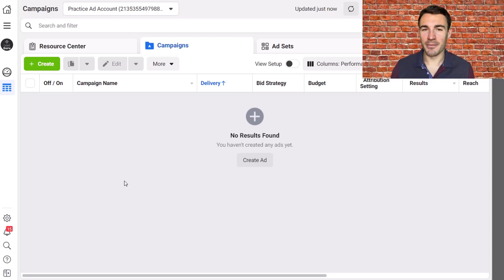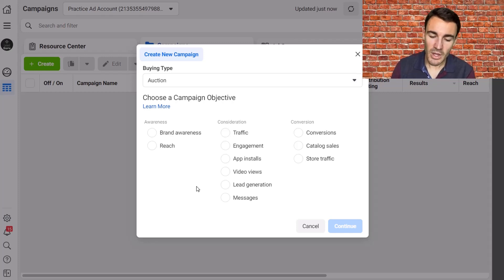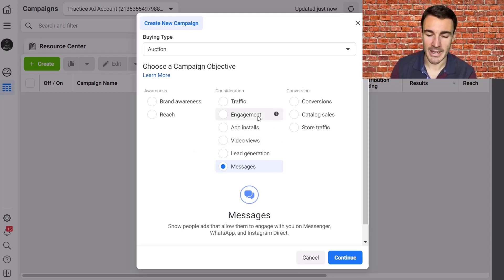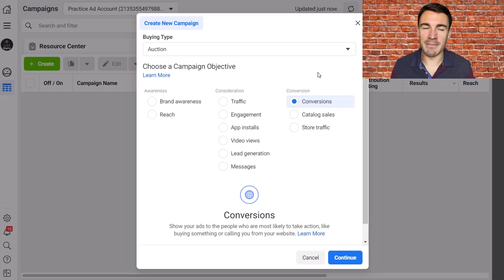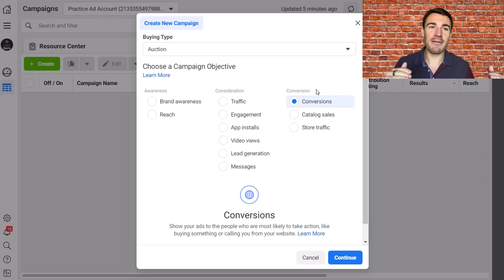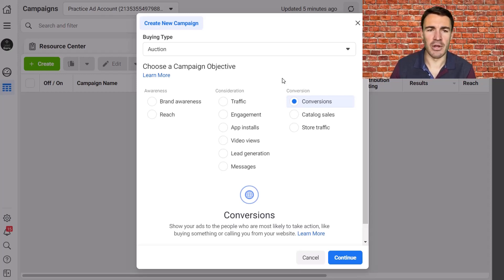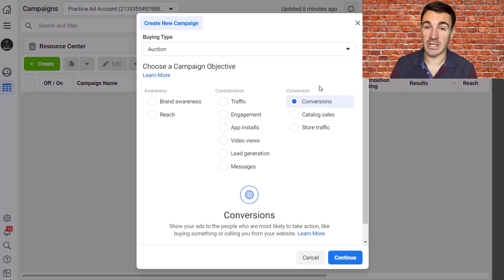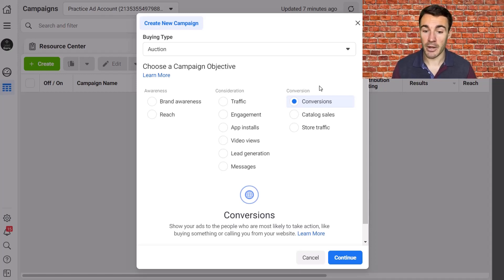On-Facebook Ads or Off-Facebook Ads? Which is Best?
Which is best? On-Facebook ad campaigns or Off-Facebook ad campaigns?

In this video I talk about the pros and cons of on-Facebook ads and compare them to off-Facebook ads.

There are certainly scenarios where both on Facebook ads and off Facebook ads could work well...

Knowing which one works best for your business, can be very beneficial.

I also discuss the impact of iOS 14 and how the changes to Facebook ads are impacting this on-Facebook vs off-Facebook debate.

Members of my YouTube channel get added perks including priority reply to comments. (This is a big deal if you've got questions for me).